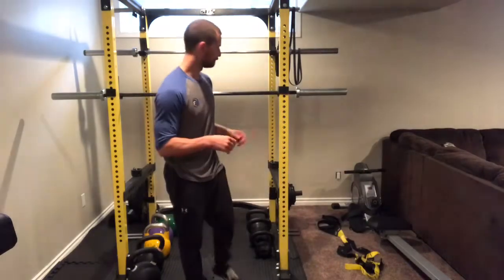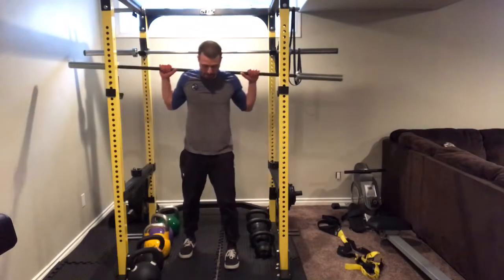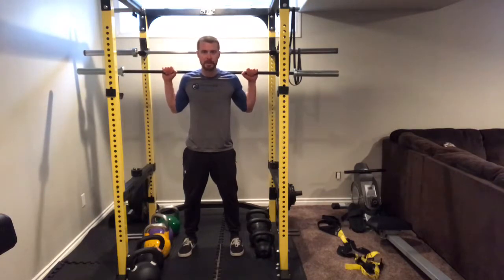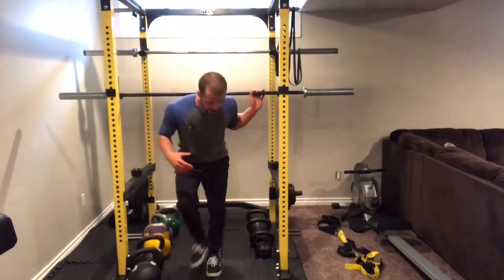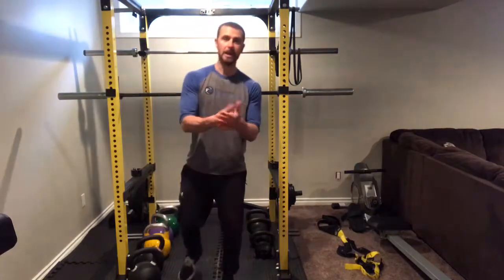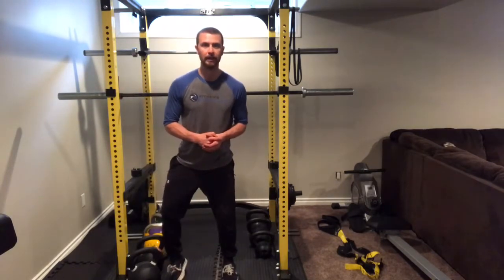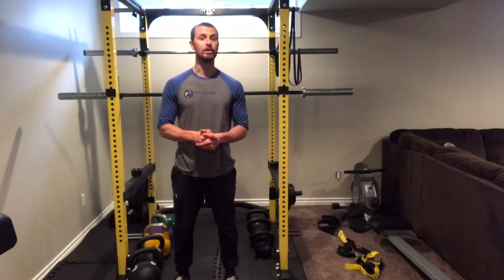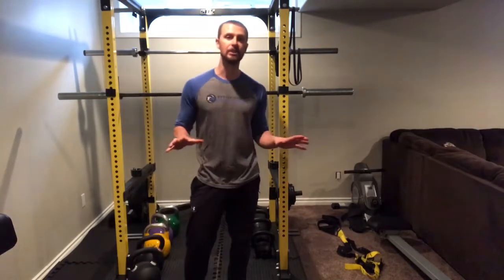Barbell back squat